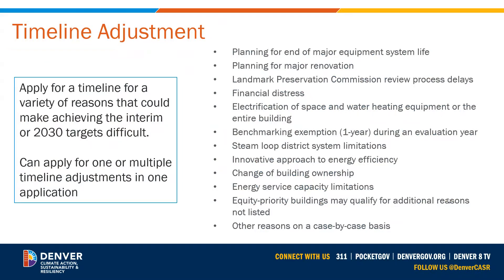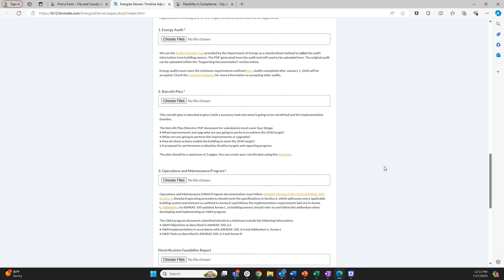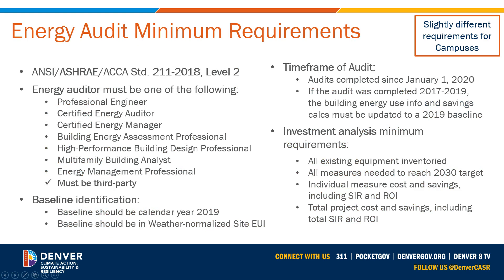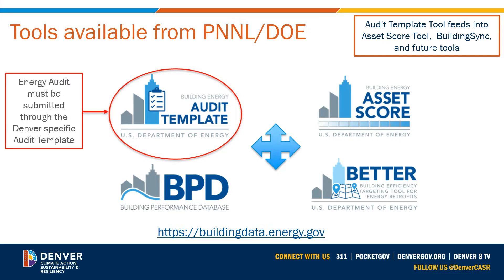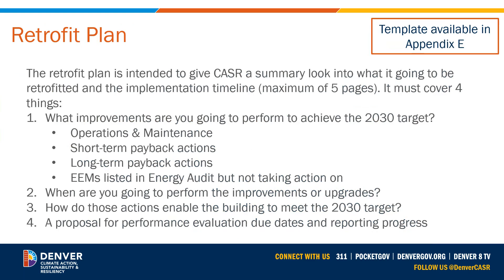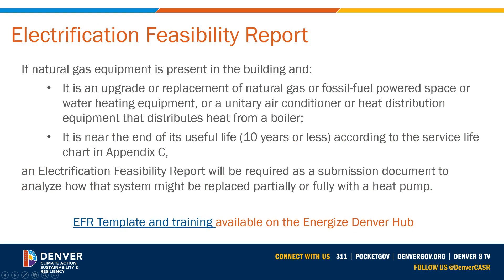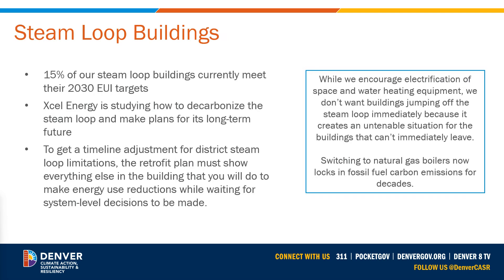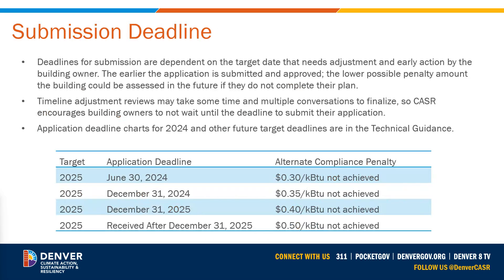Part 6: How to Apply for a Timeline Adjustment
In this video, you'll learn about how owners of buildings covered by the Denver Building Performance Policy can apply for an adjustment to the compliance timeline for their buildings.